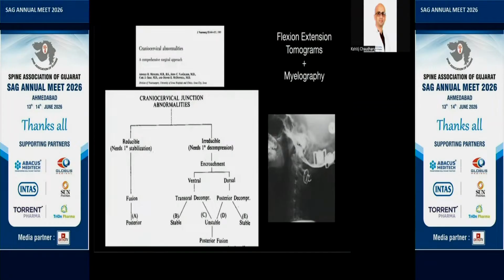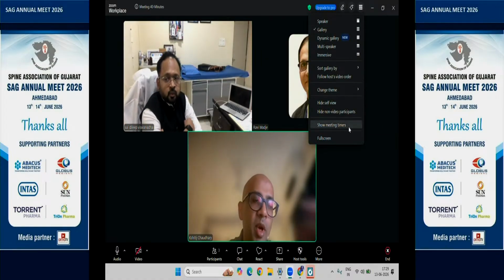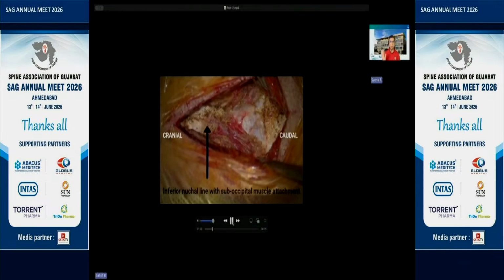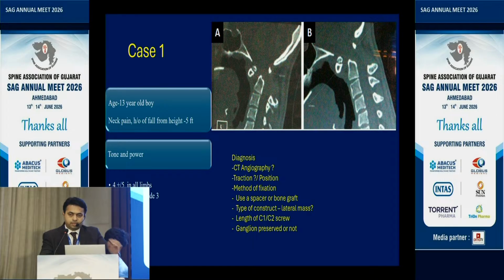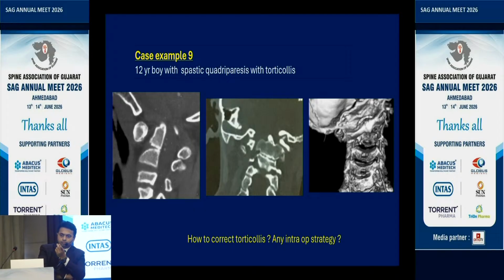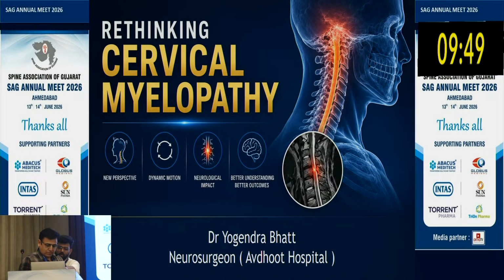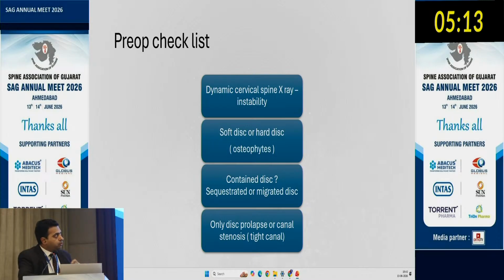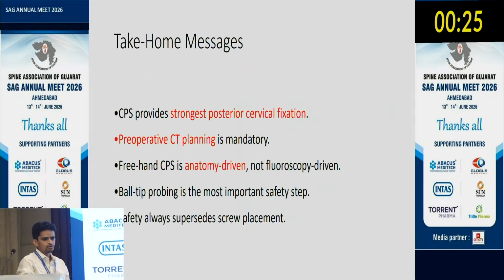SAG Annual Meet 2026 Annual Scientific Meeting of Spine - Day 1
🔷 SAG Annual Meet 2026
Annual Scientific Meeting of Spine Association of Gujarat

🎯 Symposium Theme:
🦴 CV Junction and Cervical Spine Surgery

🗓️ Dates: 13th & 14th June 2026

📍 Venue:
Grand Ballroom, 2nd Floor
ITC Welcom Hotel, Ashram Road, Ahmedabad

⏰ Schedule:

🗓️ Saturday, 13th June 2026
🕔 5:00 PM – 8:00 PM

🗓️ Sunday, 14th June 2026
🕗 8:00 AM – 6:00 PM

👨‍⚕️ Faculty
🔹 Dr. Abhay Nene – Mumbai
🔹 Dr. Abhidha Shah – Mumbai
🔹 Dr. Jayesh Sardhara – Mumbai
🔹 Dr. Kshitij Choudhary – Mumbai
🔹 Dr. Sudhir Dubey – Gurugram

👨‍⚕️ Organising Team
🔹 President: Dr. Ajay Krishnan
🔹 Vice President: Dr. Niraj Vasavada
🔹 Joint Vice President: Dr. Hitesh Modi
🔹 Secretary: Dr. Rakesh Luhana
🔹 Joint Secretary: Dr. Jigar Anandjiwala
🔹 Treasurer: Dr. Khushal Shah

👨‍⚕️ EC Members
Dr. Amish Sanghvi
Dr. Nisarg Parikh
Dr. Sharvil Gajjar
Dr. Denish Patel
Dr. Bhupesh Patel

💰 Registration Fees
▪️ SAG Members – ₹2000
▪️ Non-Members – ₹4000

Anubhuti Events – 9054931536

🔗 Join OrthoTV